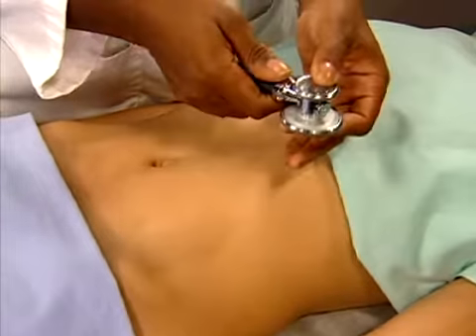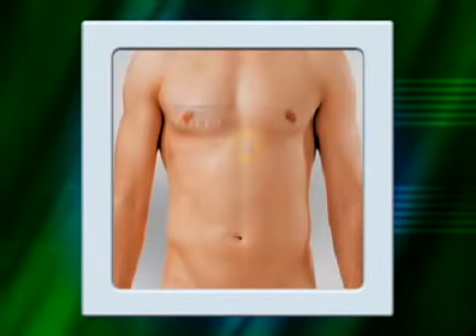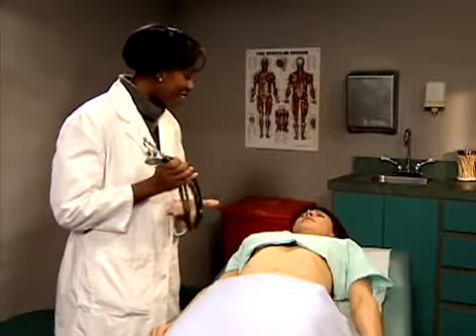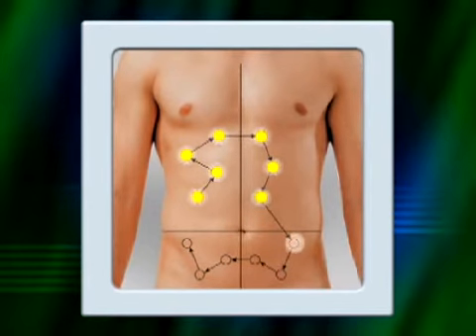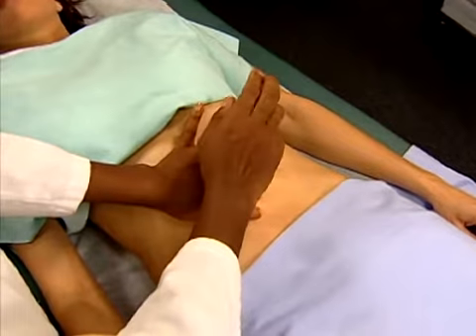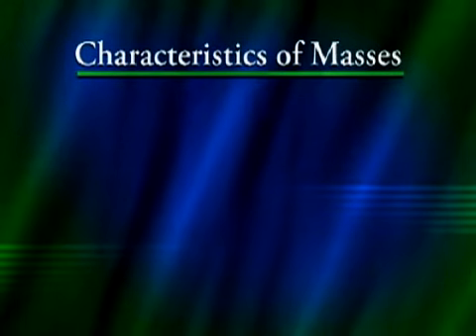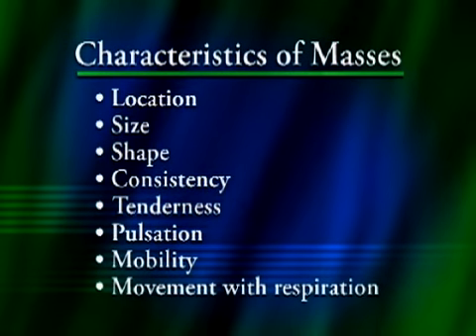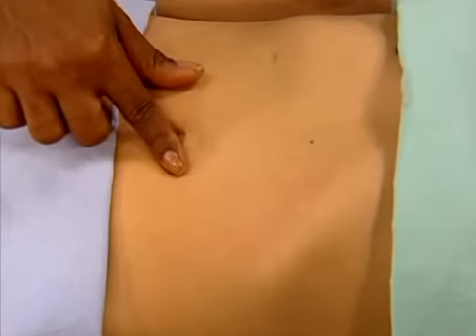khám hệ tiêu hóa